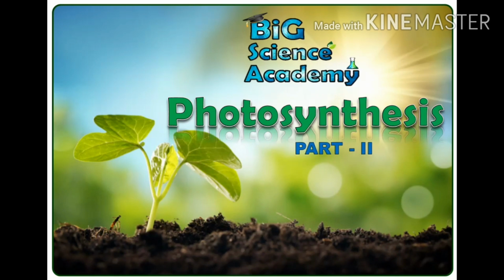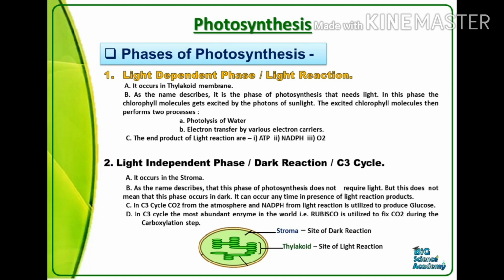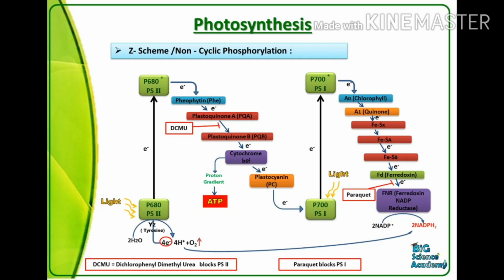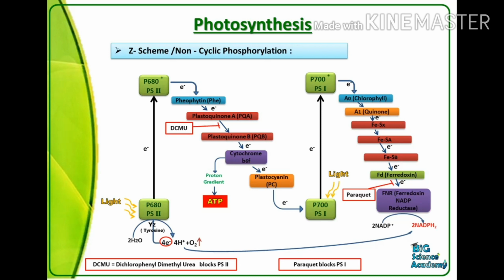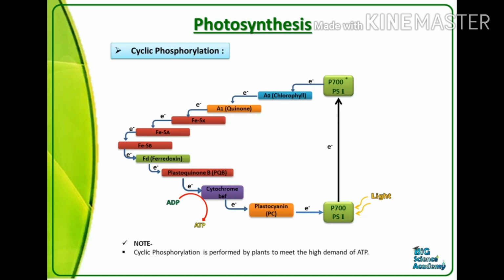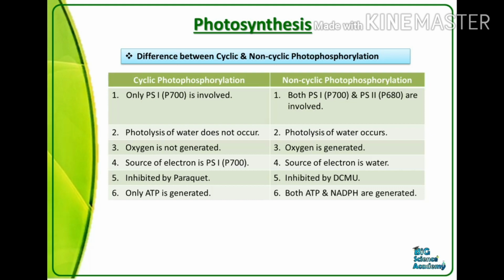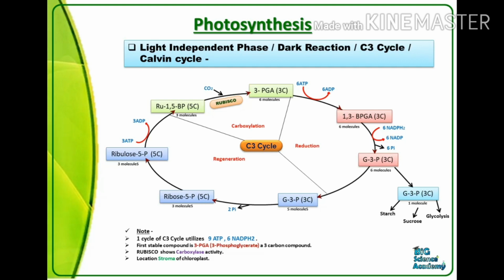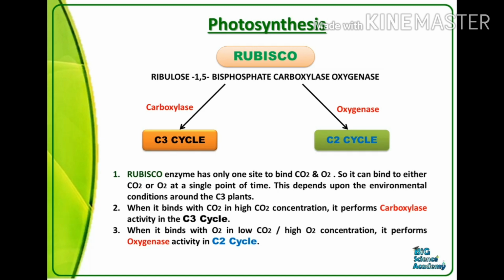PHOTOSYNTHESIS for NEET, GATE, NET. - BiG Science Academy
Photosynthesis Part II is about Light Reaction & Dark Reaction of photosynthesis. It also describes RUBISCO at the end.
BiG Science Academy is an online platform for science topics from your syllabus.